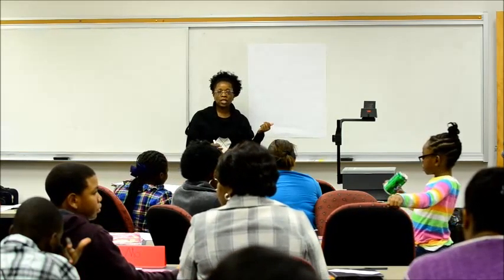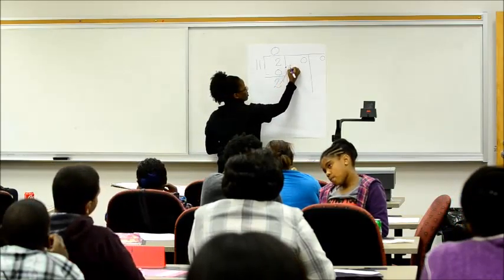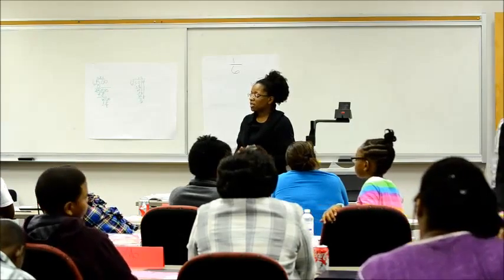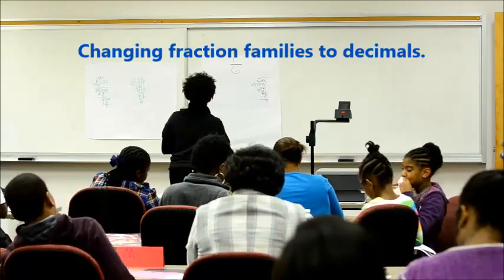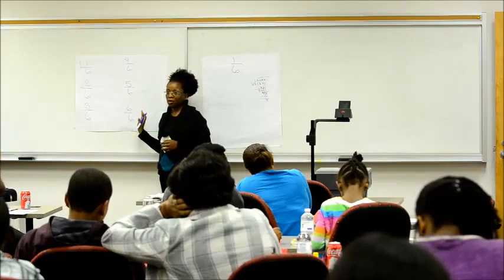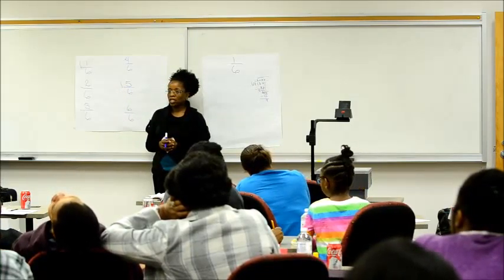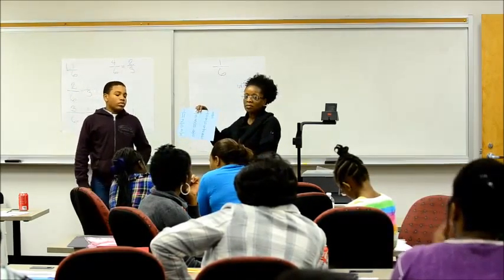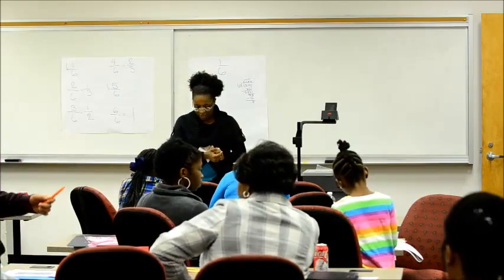Fractions, Decimals and Percentages Mini Course – Session 6 Part 3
Fractions, Decimals and Percentages Mini Course
Math and Parent Partners (MAPPS)
University of Wisconsin-Stevens Point